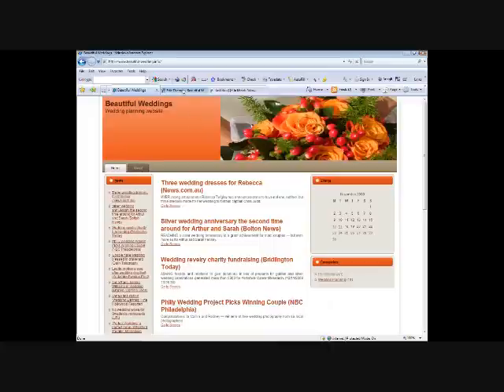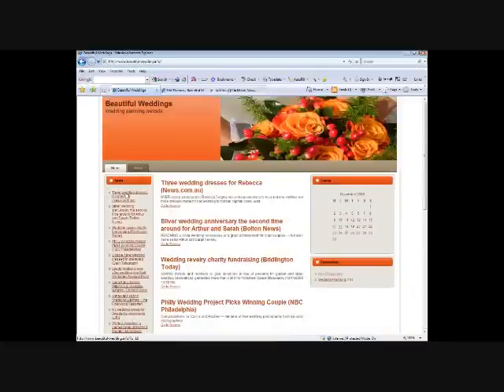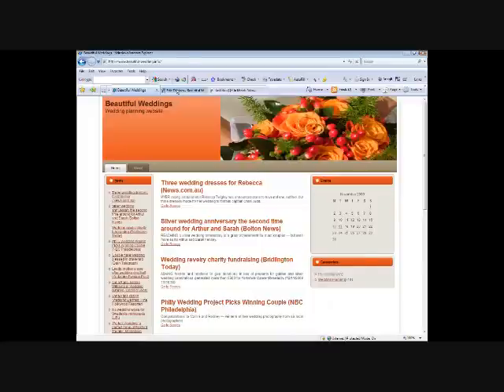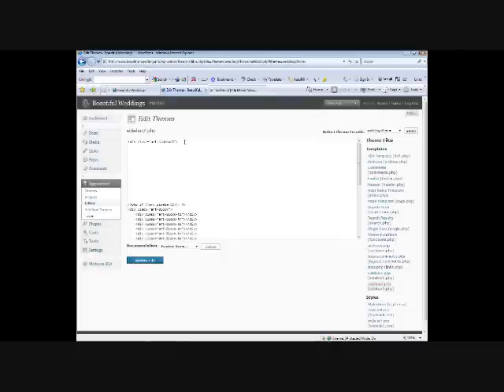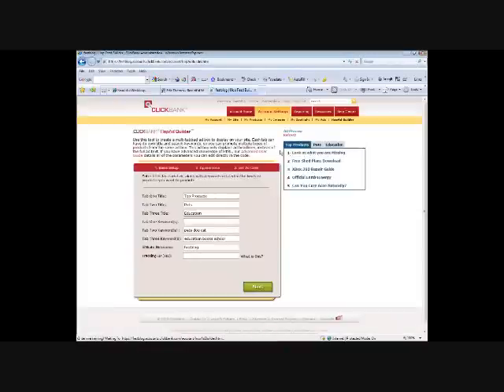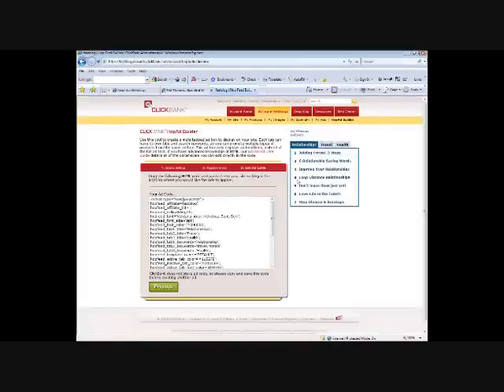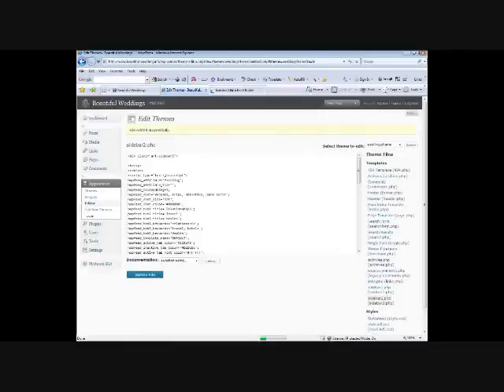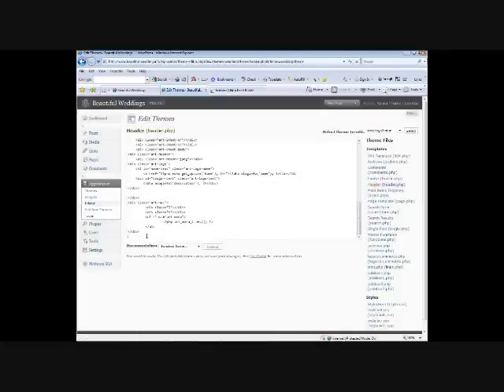How to add Clickbank and CJ ads to WordPress